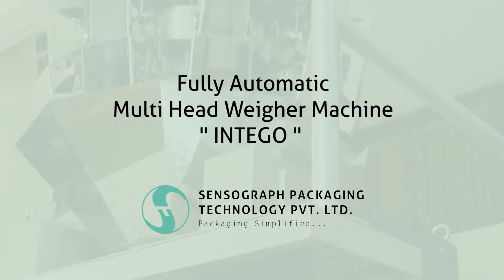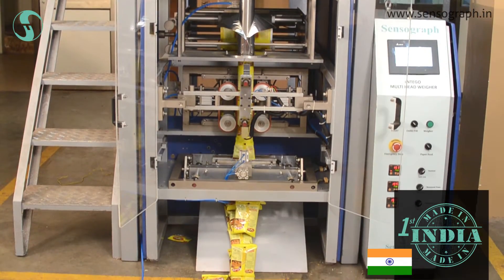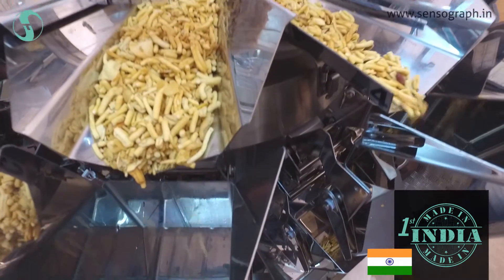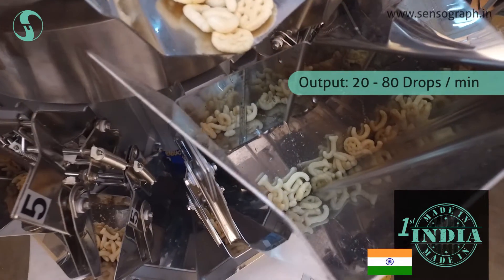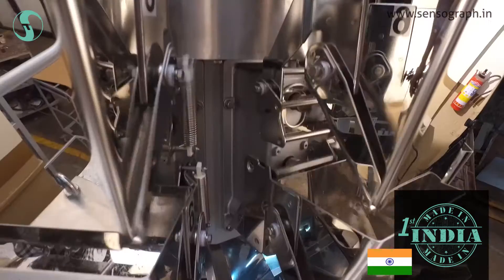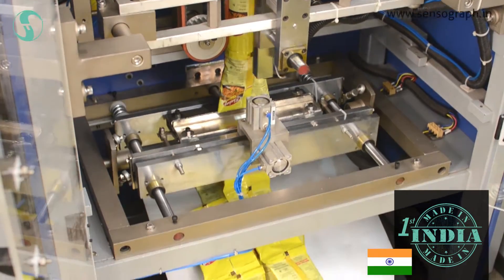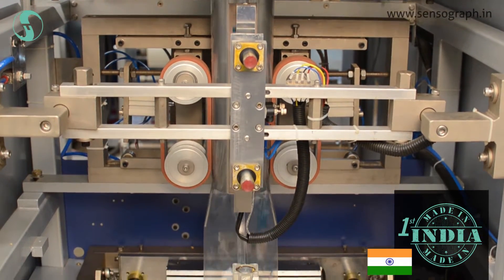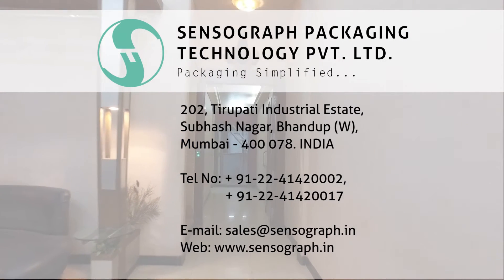Fully Automatic Multihead Weigher Machine - Intego - by Sensograph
Sensograph Packaging Technology Pvt Ltd.

Fully Automatic Multihead Weigher Machine.

First Indian Manufactured Multihead Mahcine by Sensograph.

Video and editing by Supraweb.in